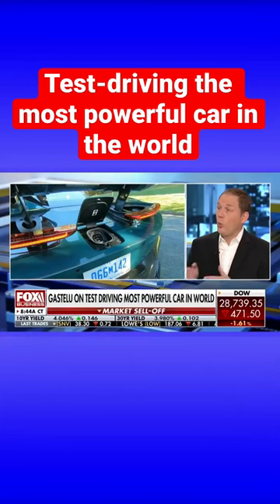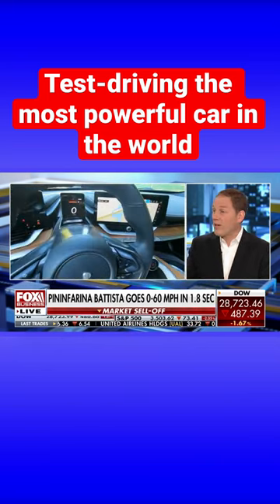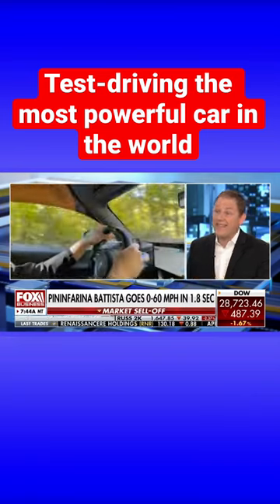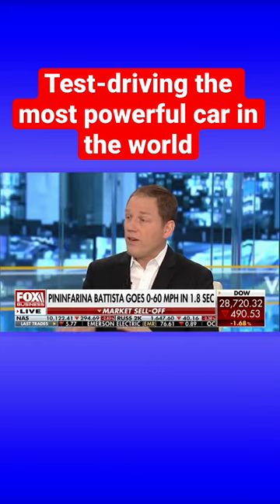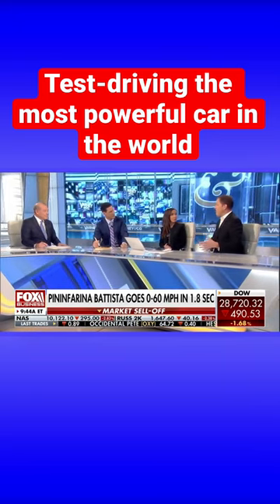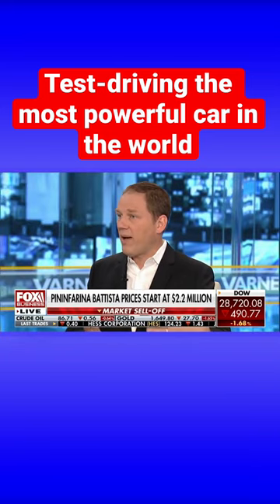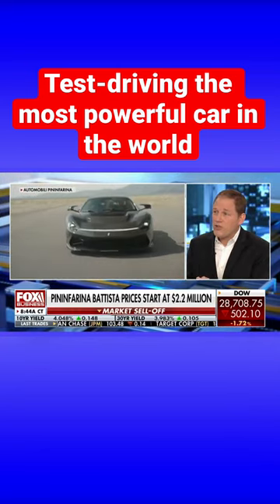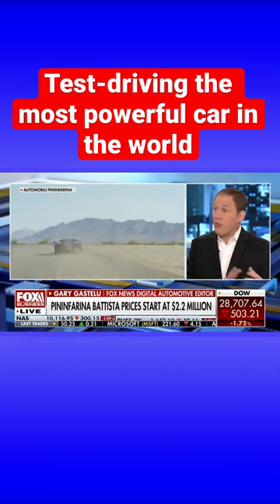This $2.2 million car goes 0-60 mph in 1.8 seconds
Find out what it’s like to test-drive the Pininfarina Battista electric sports car.

FOX Business Network (FBN) is a financial news channel delivering real-time information across all platforms that impact both Main Street and Wall Street. Headquartered in New York — the business capital of the world — FBN launched in October 2007 and is one of the leading business networks on television, having topped CNBC in Business Day viewers for the second consecutive year in 2018. The network is available in nearly 80 million homes in all markets across the United States. Owned by FOX Corporation, FBN is a unit of FOX News Media and has bureaus in Chicago, Los Angeles, and Washington, D.C.